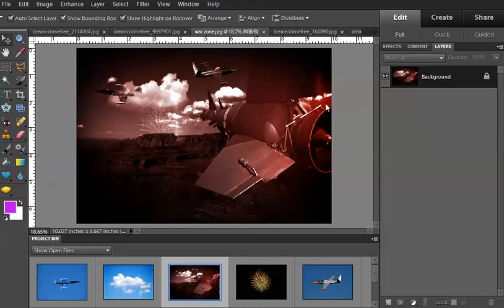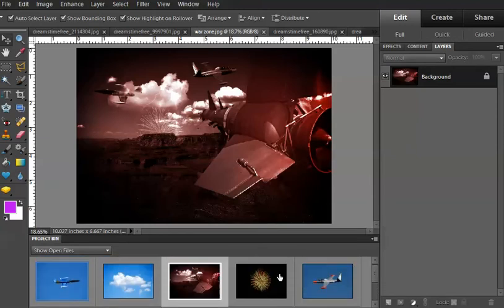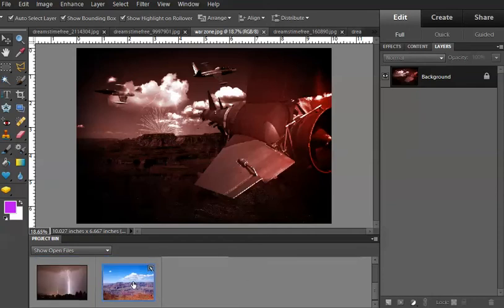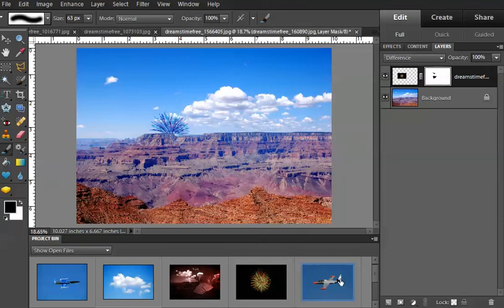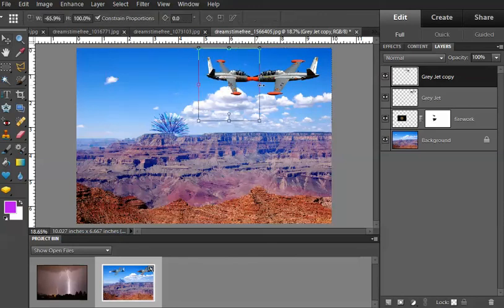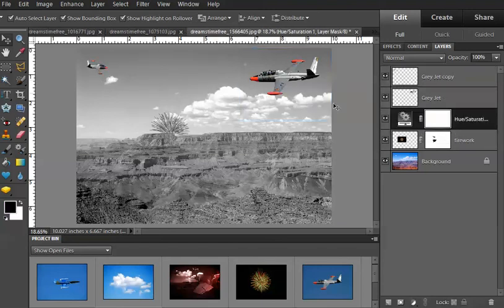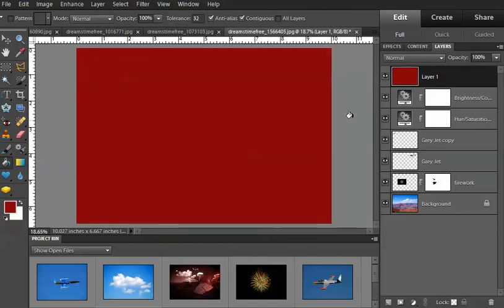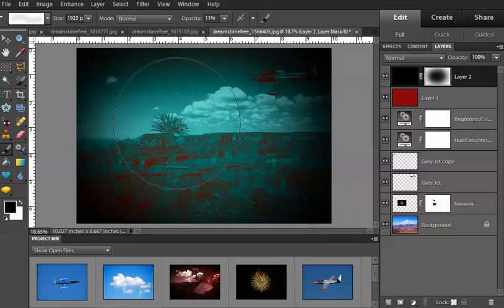L14 battle scene environment